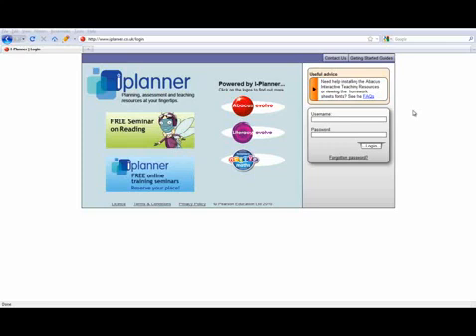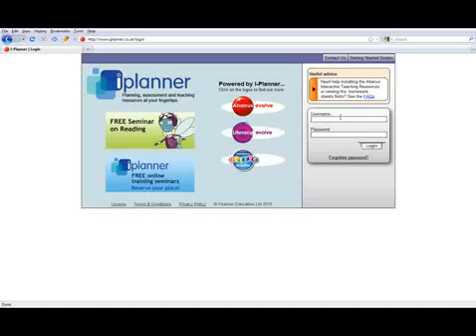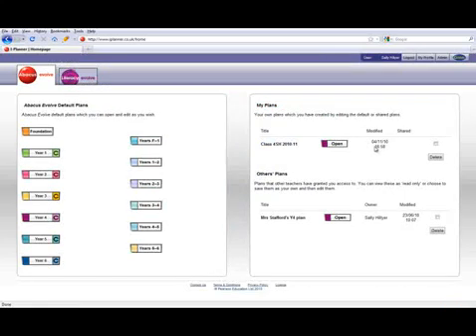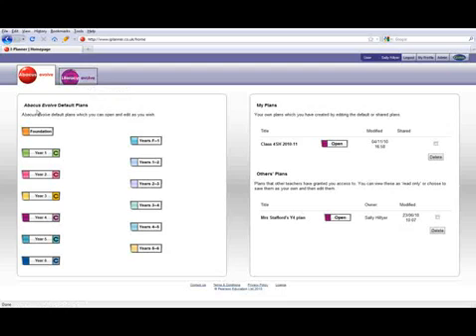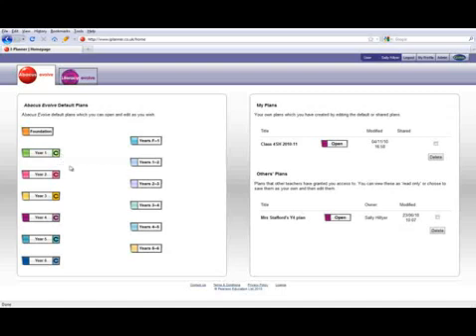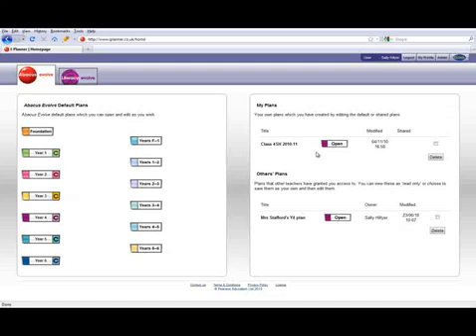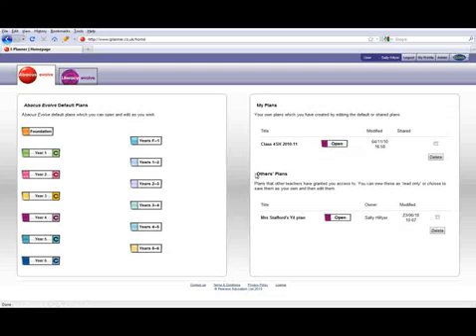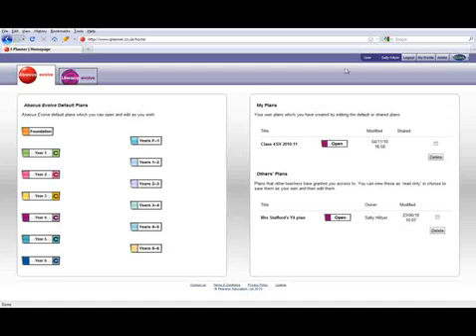1. Abacus Evolve I-Planner -- How to log-in and get started -- Part 1 of 15.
Abacus Evolve I-Planner is an online assessment and planning tool for Primary Maths teachers, that delivers a wealth of maths resources to assess, plan and teach pupils.

The above video is part 1 of our handy 'How To' video tutorials, detailing how to log-in and get started with Abacus Evolve I-Planner.

What makes I-Planner so good?

Abacus Evolve I-Planner helps you to capture assessment information to support AFL (Assessment for Learning) and APP (Assessing Pupils' Progress), easily adapt default lesson plans to suit you and your class, and provides access to an extensive bank of teaching and learning resources all in one place.

I-Planner is available in all Abacus Evolve Starter Packs from foundation to Year 6, as well as Mixed Age Starter Packs.